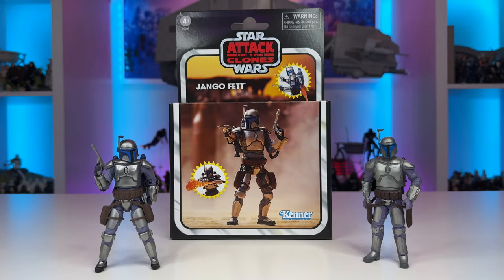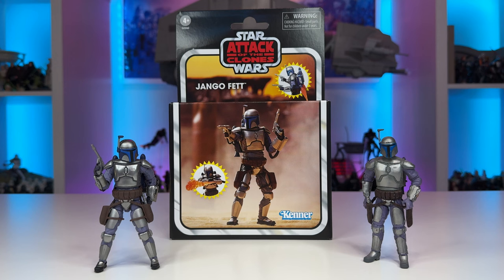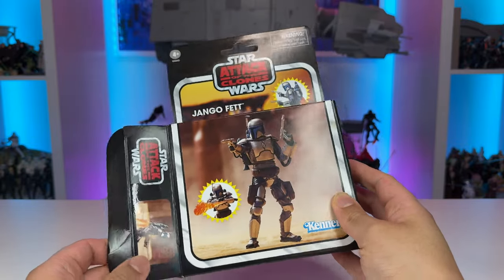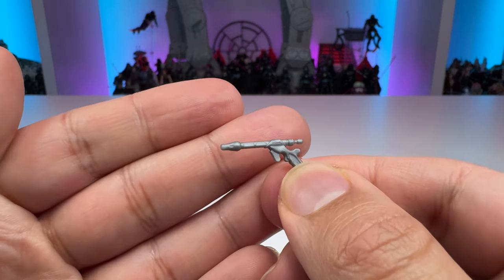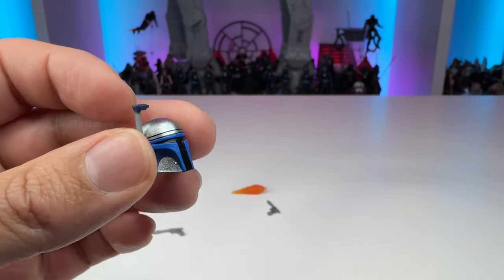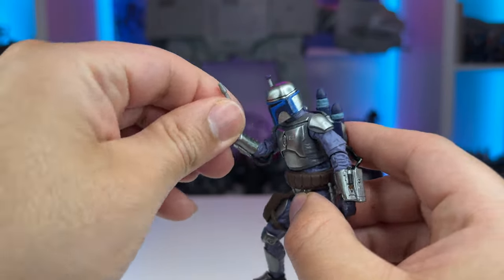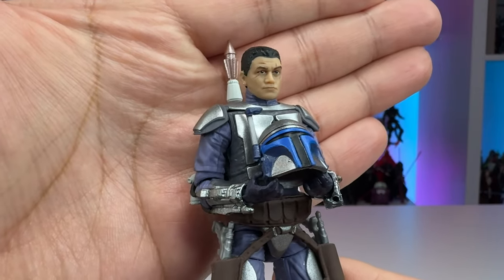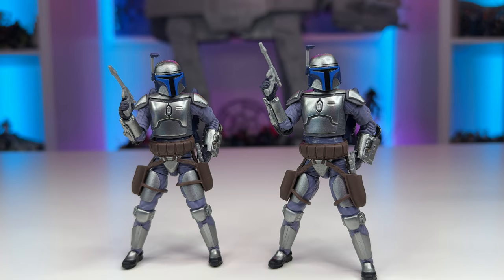Star Wars The Vintage Collection Deluxe Jango Fett | Attack of the Clones | Review!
I am just a simple man making his way in the galaxy! In today's video I check out the latest addition to our Vintage Collection displays, the Deluxe Jango Fett from Attack of the Clones.